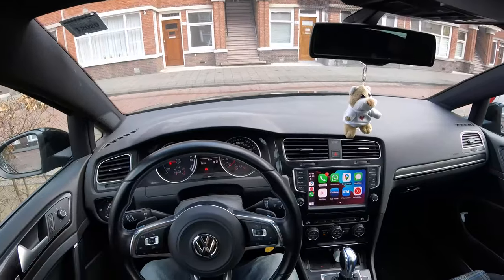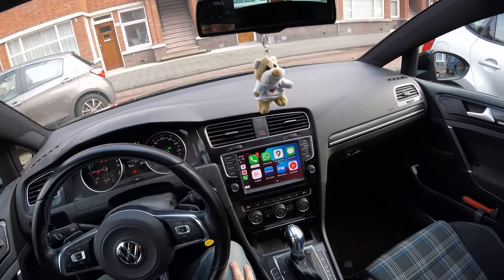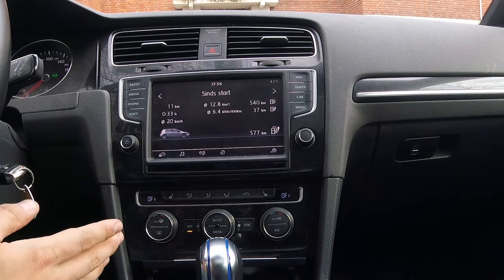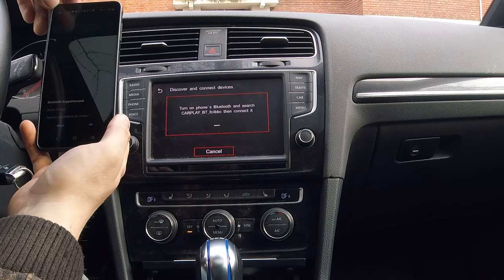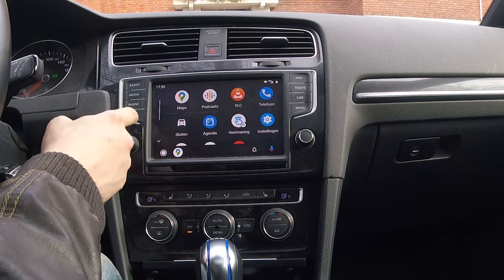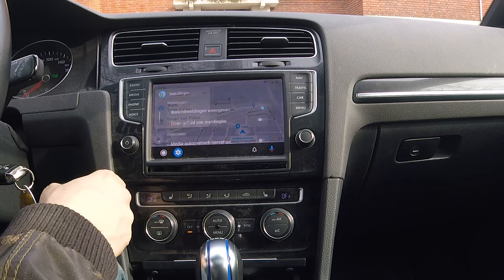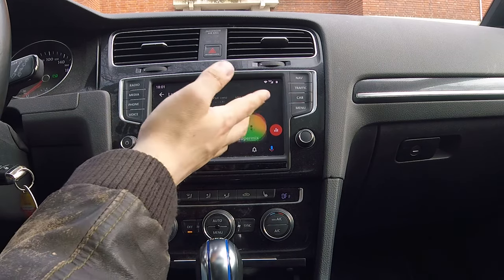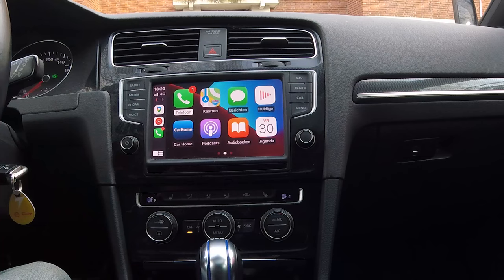Android Auto for your MK7 Golf | MIB1 & 2 | Discount code inside!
In this video i will show you how to setup Android Auto in your MIB1-equipped MK7 Golf!

Use promo code ‘flyingdutchman’ at checkout for a 5% discount!